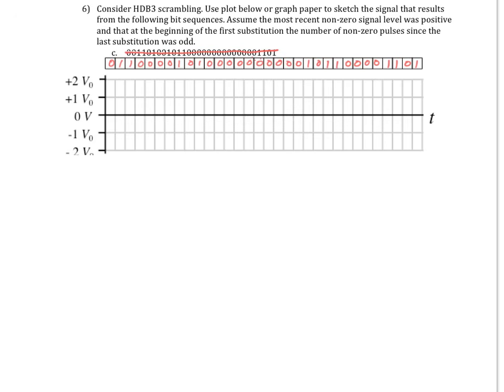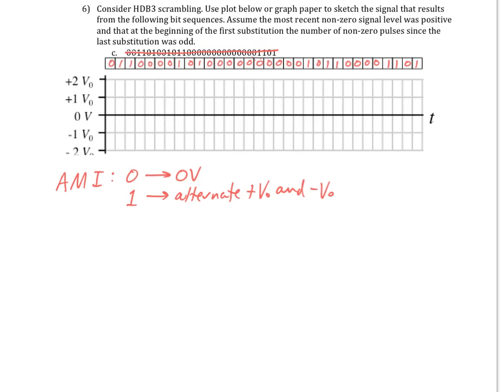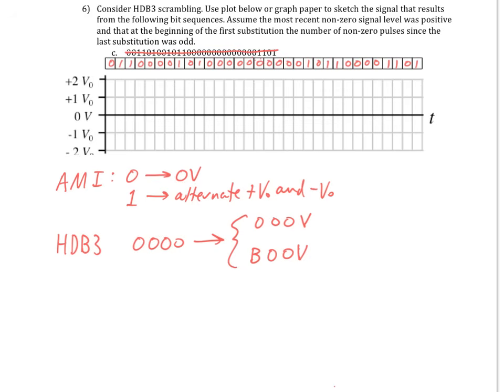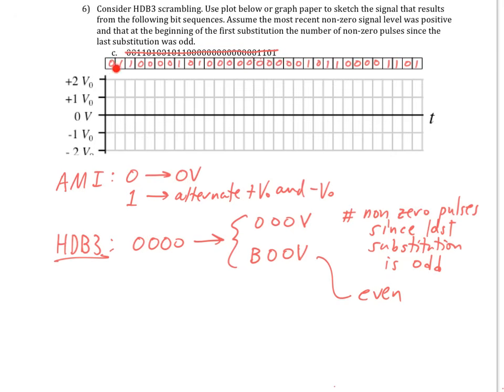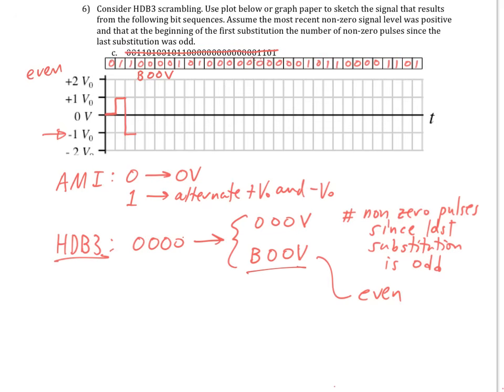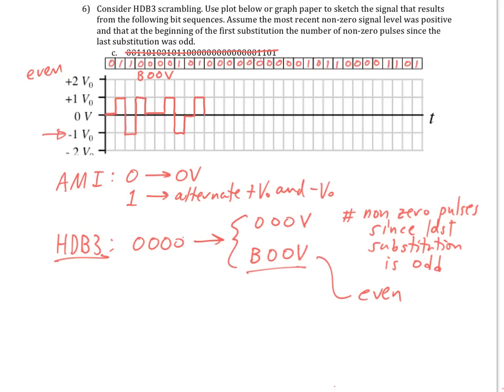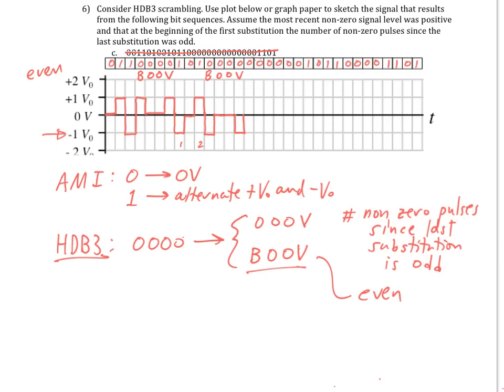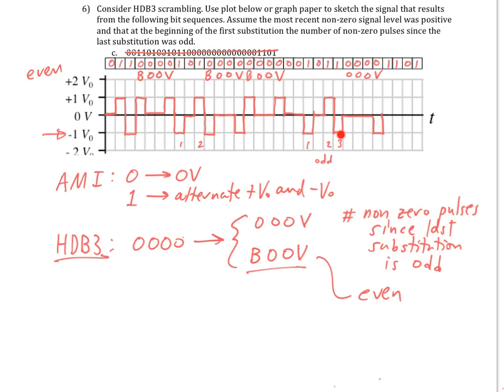HDB3 Scrambling Ex1